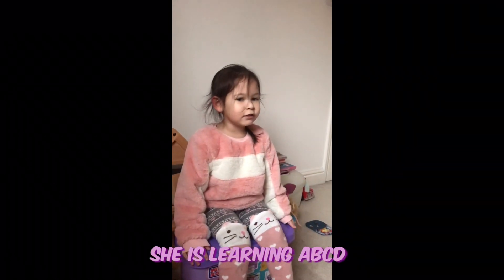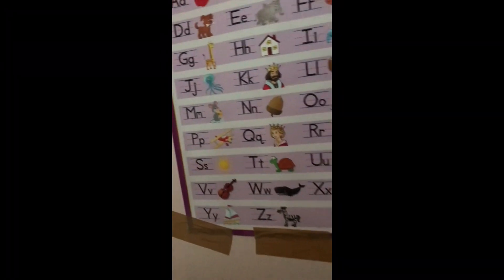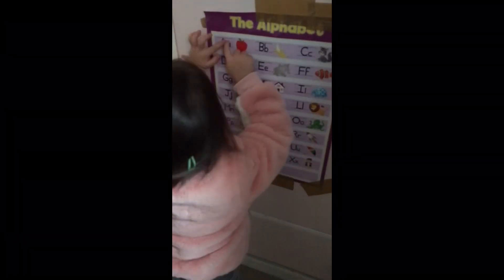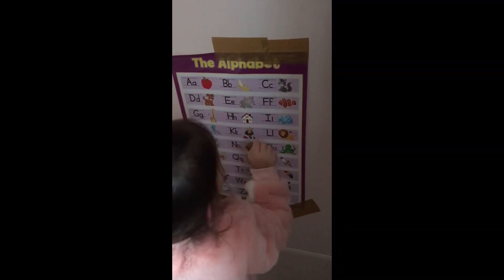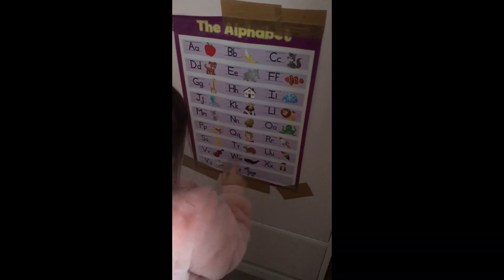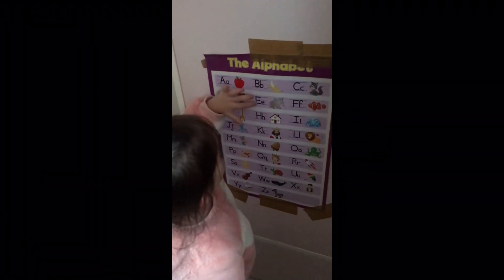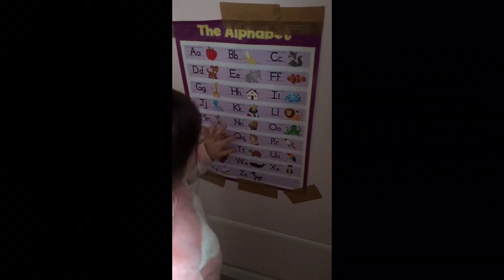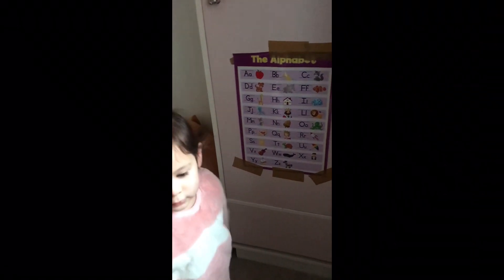little baba trying to learn abcd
she's reading abcd but she's just missing about she know anyway